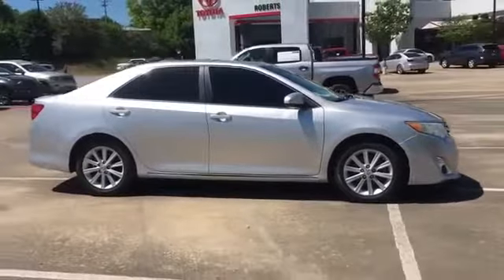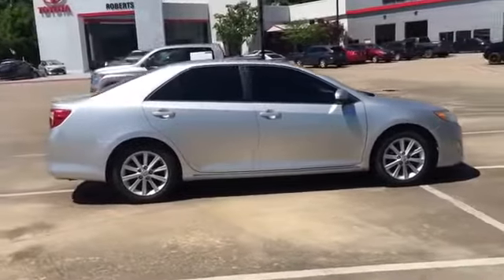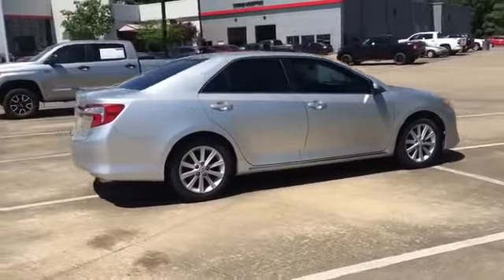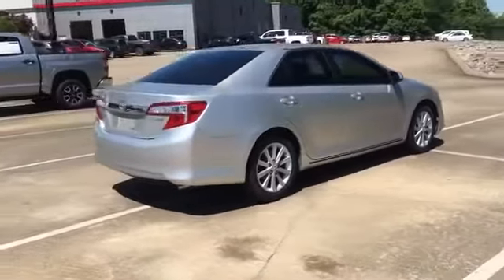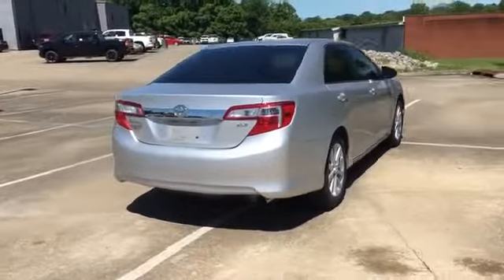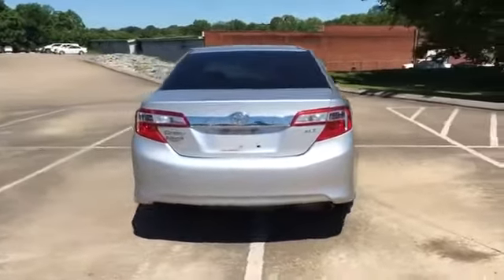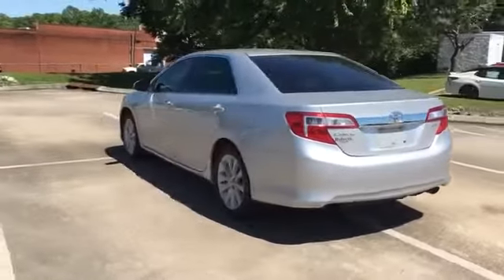Used 2012 Toyota Camry XLE Live Video Columbia, Nashville, Cool Springs, Murfreesboro, Franklin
2012 Toyota Camry XLE 4T4BF1FK0CR217035 Video

This 2012 Toyota Camry XLE 4T4BF1FK0CR217035 is full of phenomenal features such as: